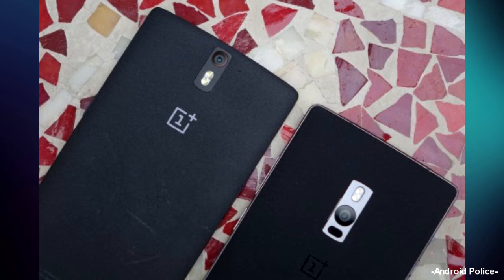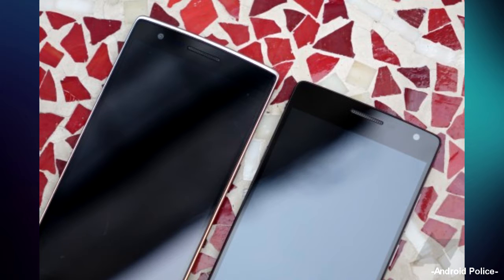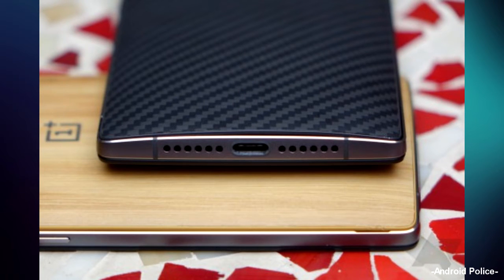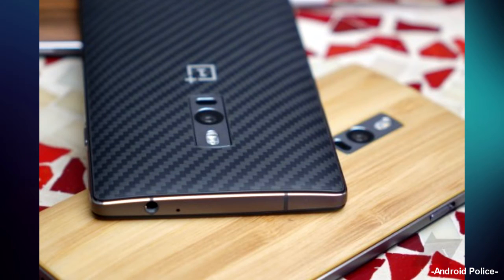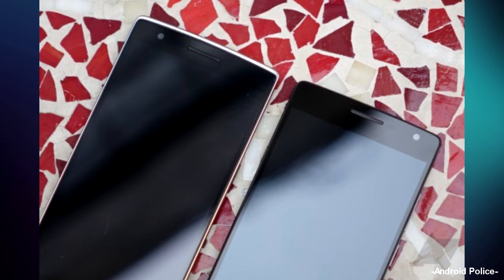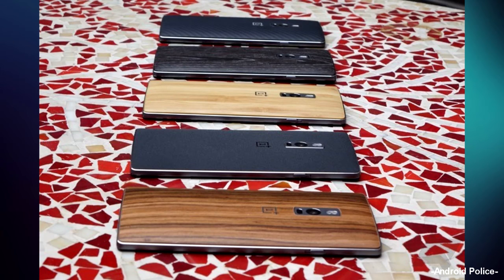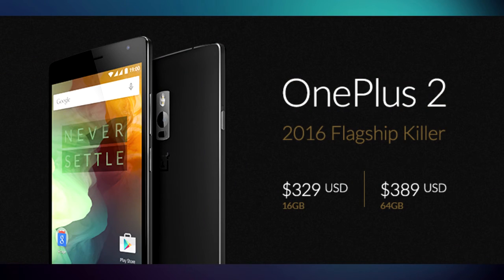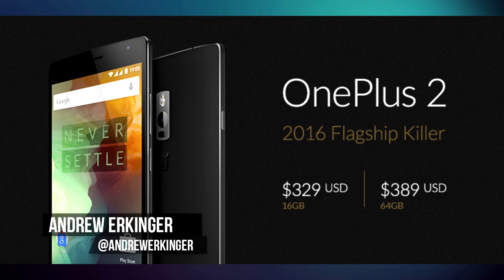OnePlus Two Announced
The OnePlus Two has been officially announced with some epic tech specs, at a VERY affordable price tag.

In order to maintain a healthy and friendly environment, comments are monitored and are subject to removal.